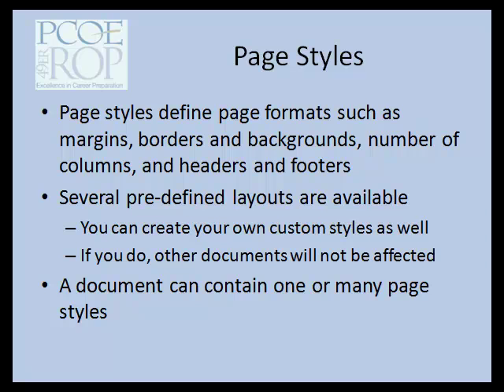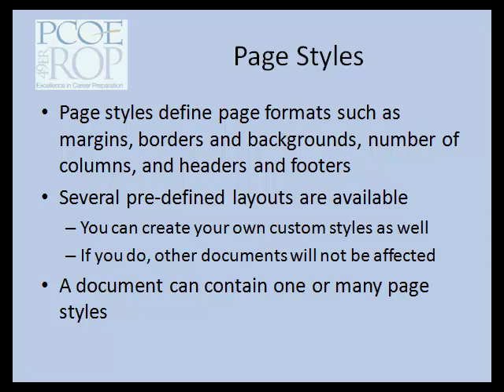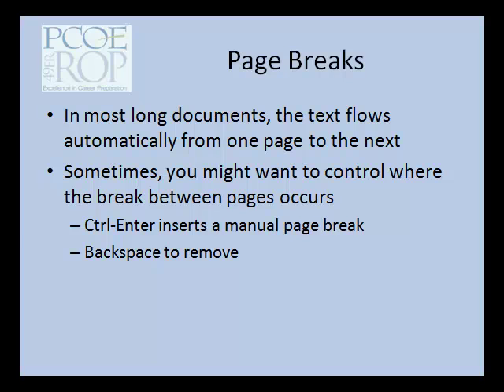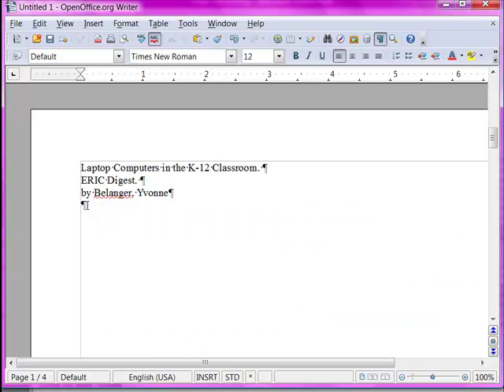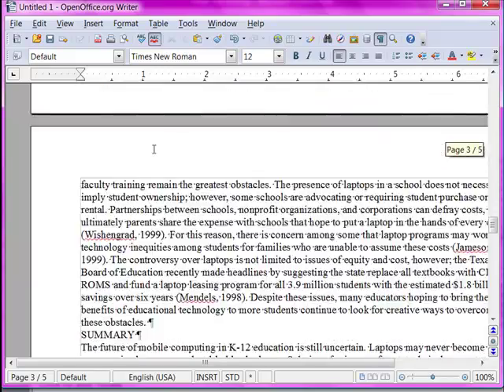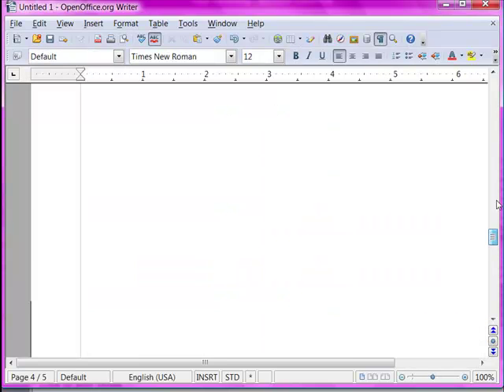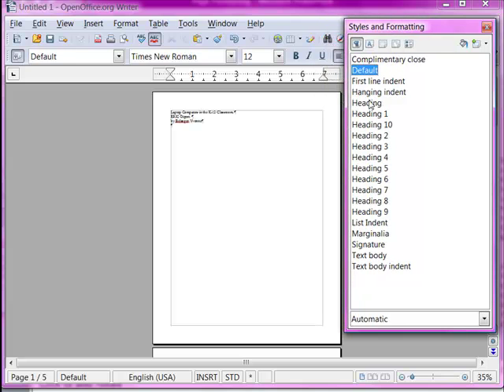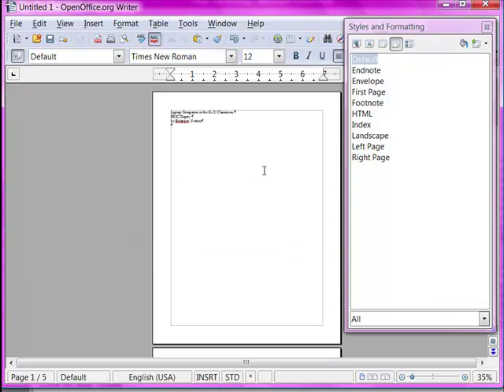Page Formatting, Part 1.mp4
Introduction to Page Styles Open Office.org Writer